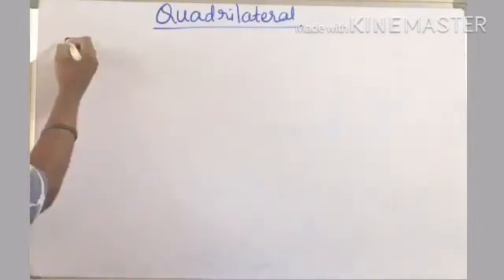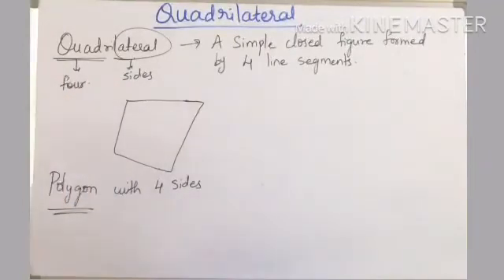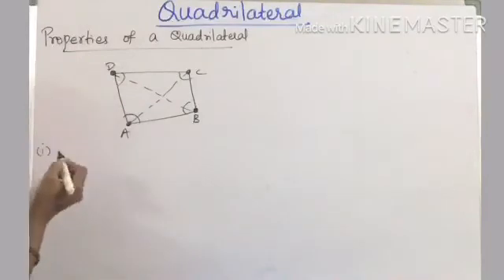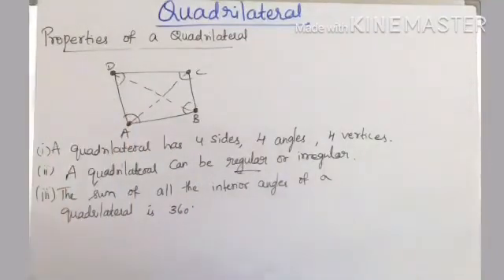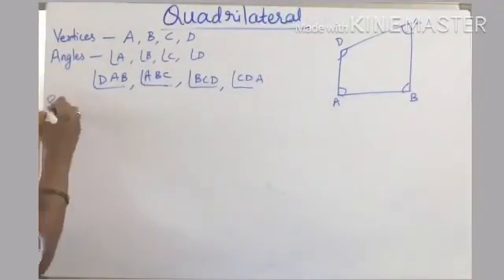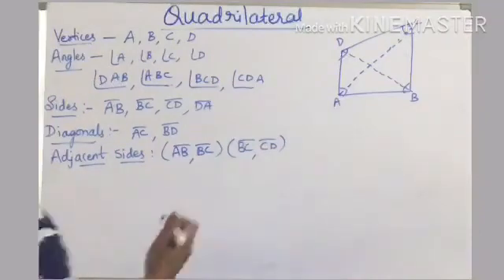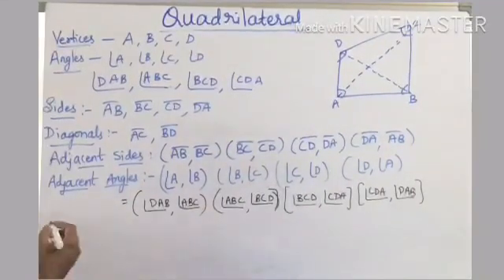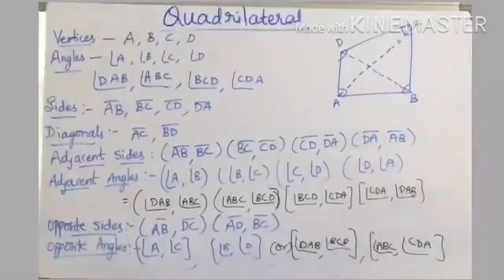Part-1:Construction of Quadrilaterals/Mathematics/Class 8/TS/AP/CBSC/NCERT/Syllabus/Prasanna laxmi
Construction of Quadrilaterals/Class 8/ Chapter-3/Mathematics/TS syllabus/AP Syllabus/State syllabus/CBSC syllabus/NCERT syllabus/

In this video we have discussed about definition of Quadrilateral, properties of quadrilateral, polygon, regular polygon. Vertices of a quadrilateral, Sides of a quadrilateral, Angles of a quadrilateral, Diagonals of a quadrilateral, Adjacent sides of a quadrilateral, Adjacent angles of a quadrilateral, Opposite sides of a quadrilateral, Opposite angles of a quadrilateral.